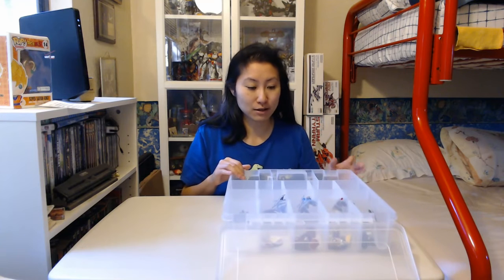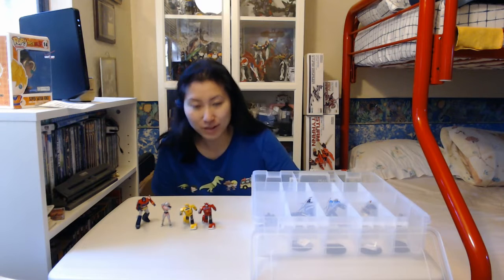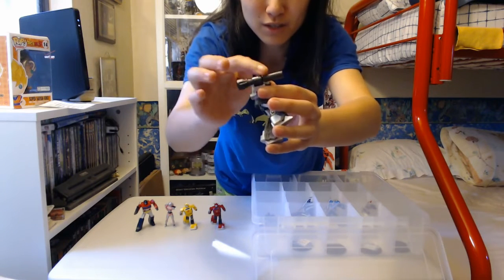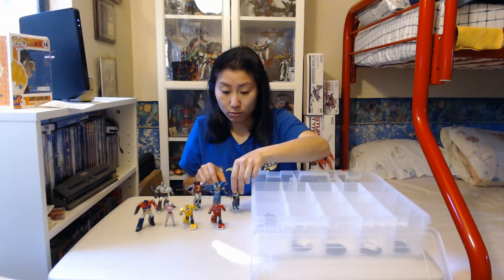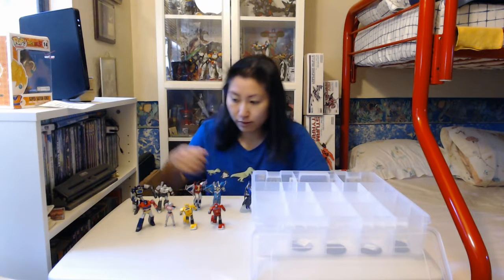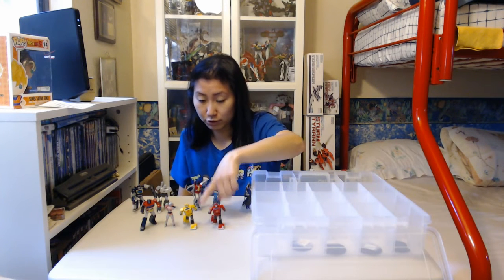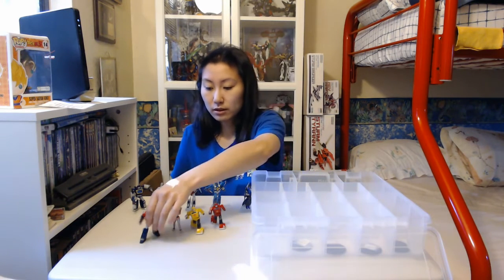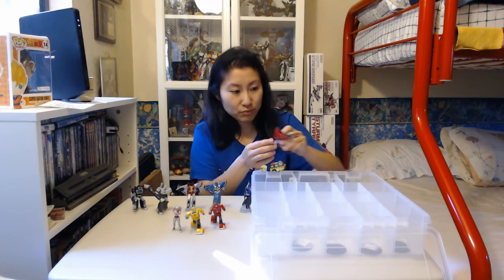ZeroRaptor Builds | Tabletop RPG Cybertron | Painting 1.5 Waves of Miniatures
More Transformers TTRPG miniatures, please!

Want to see more videos? Feel free to toss a coin my way to one of my donation channels: